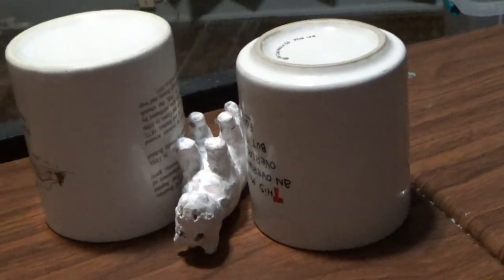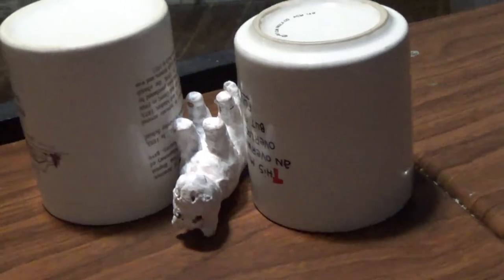Fralins and Friends - How I use a pulse oximeter to check my blood oxygen level.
It's time to paint the zebra but right now he's orange. It's hard to make orange white. 😀

Books:
The Search

Mailing address:
205 S. 10th Street, Wymore, NE. 68466